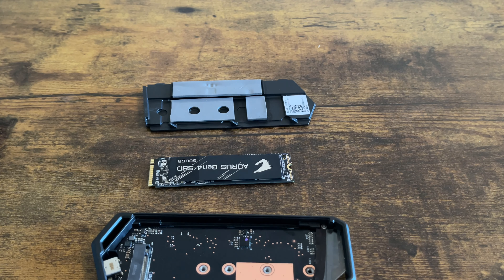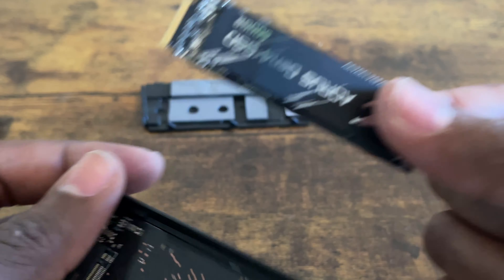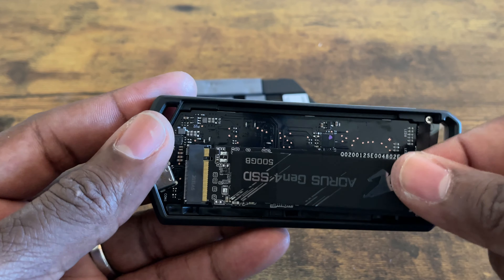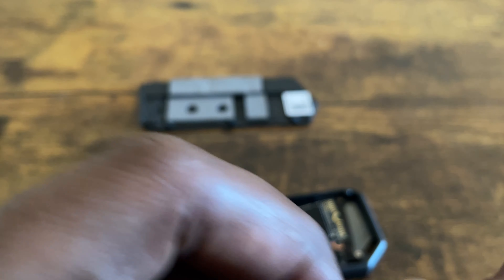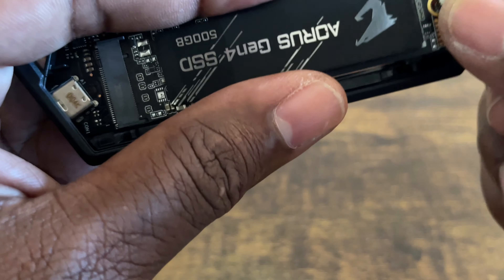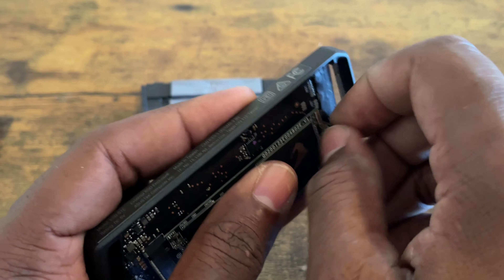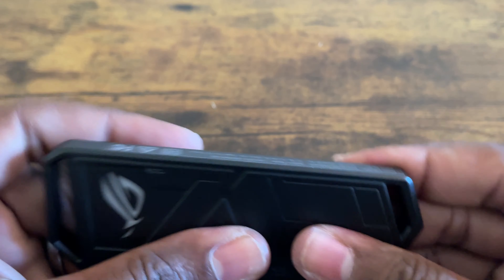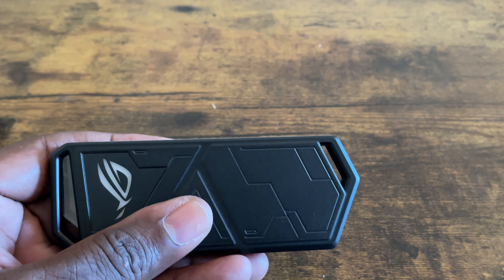DIY. How to install an ssd into an enclosure .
How to install an ssd into an enclosure.